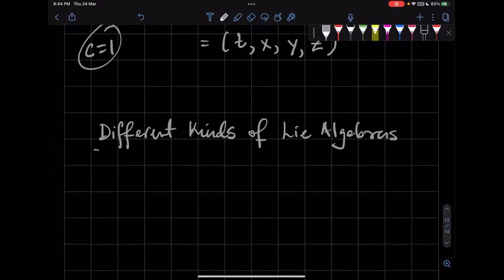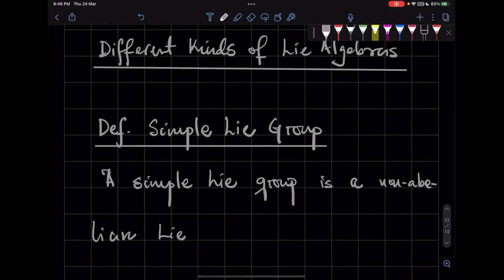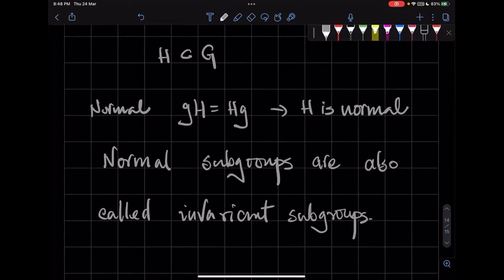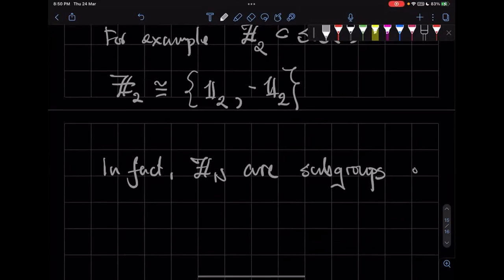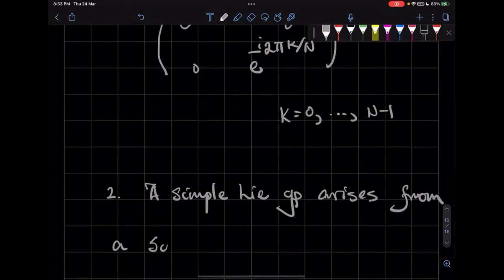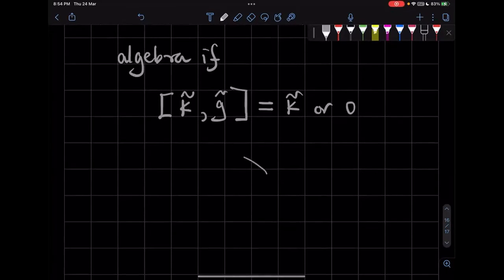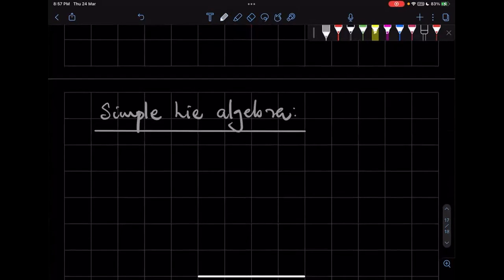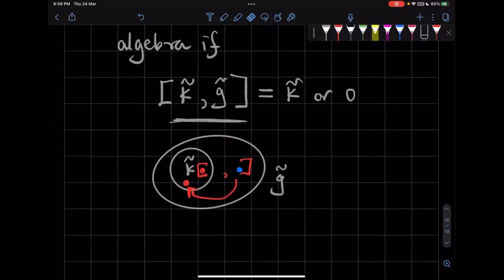Group Theory L16V3: Simple Lie Algebras